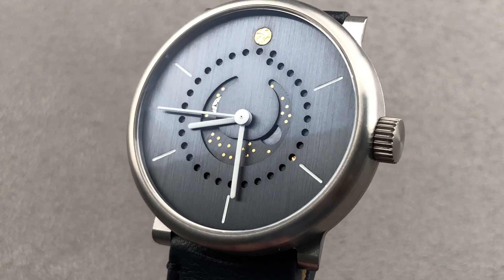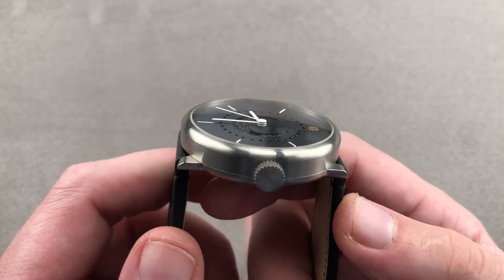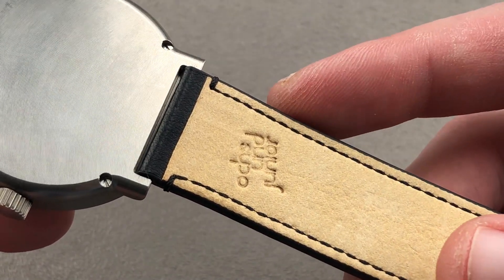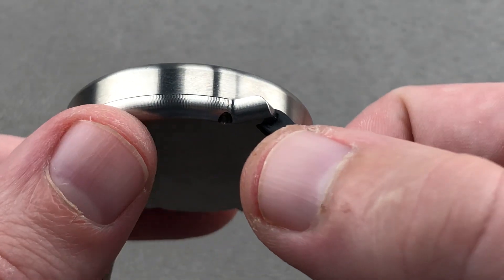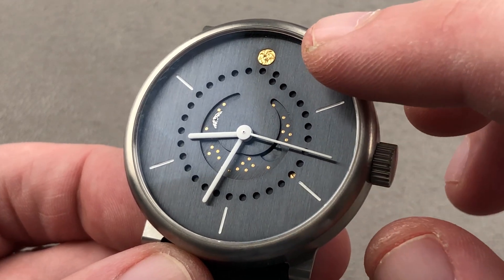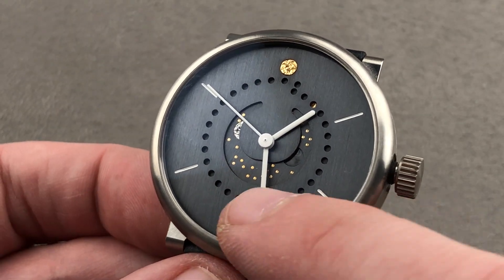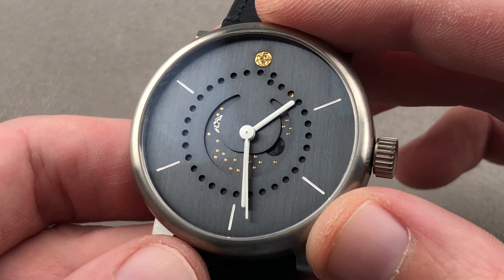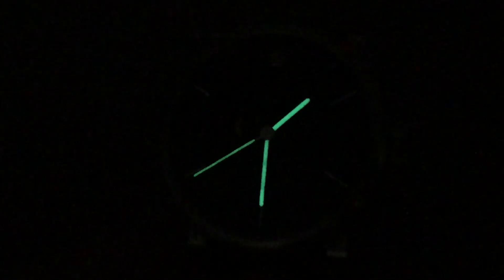Ochs Und Junior Moon Phase Ochs Und Junior Watch Review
SKU: 4336012

The Ochs Und Junior Moon Phase is encased in 42mm of titanium surrounding a blue dial on a black leather strap. Features of this Ochs Und Junior Moon Phase include hours, minutes, seconds and moon phase.

For complete details, watch the full Ochs Und Junior Moon Phase review by Tim Mosso!